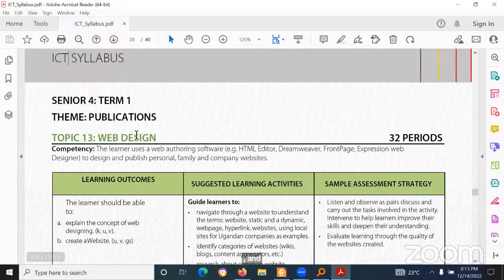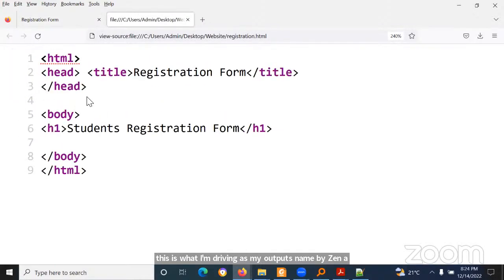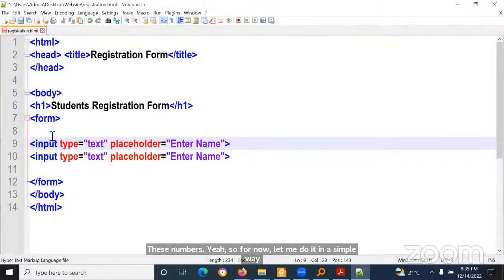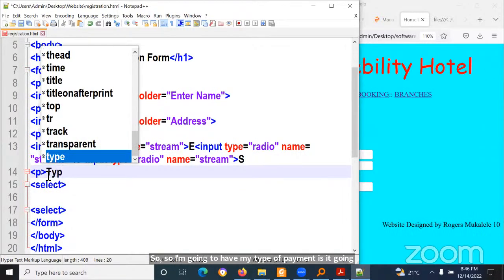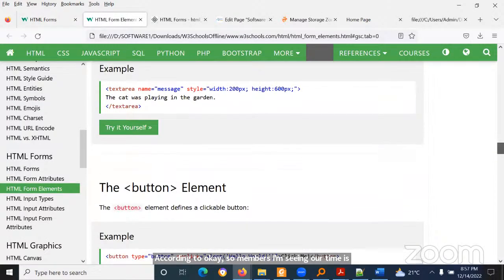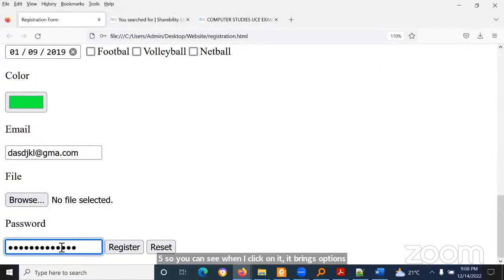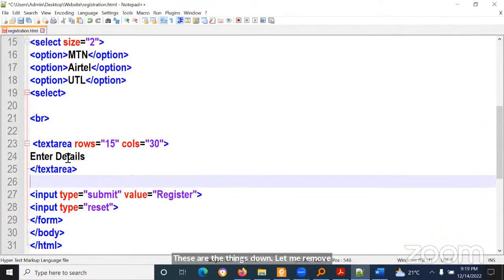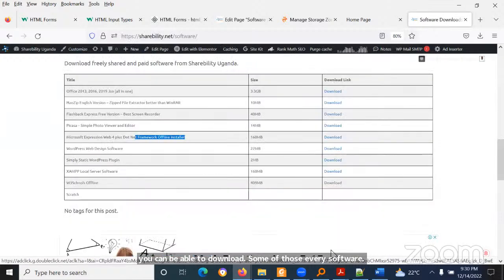HTML Lesson 5 - Working with Forms with Mukalele Rogers